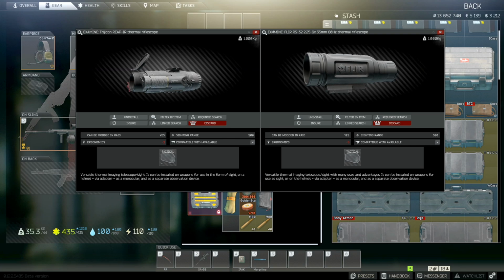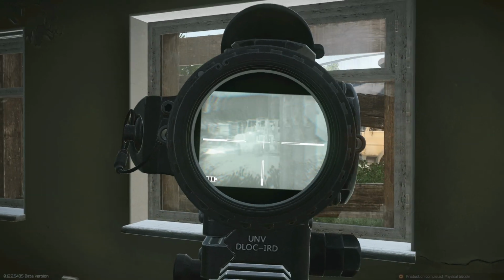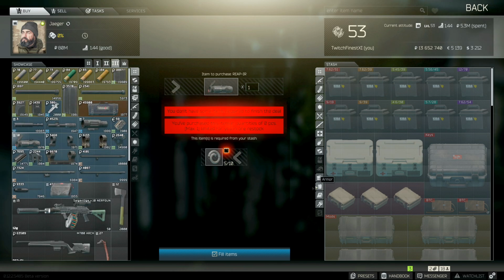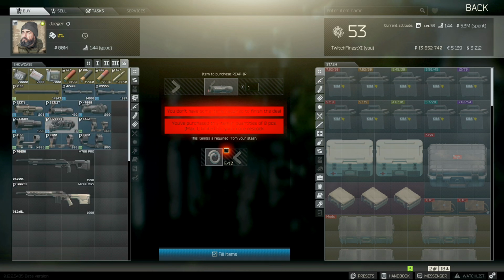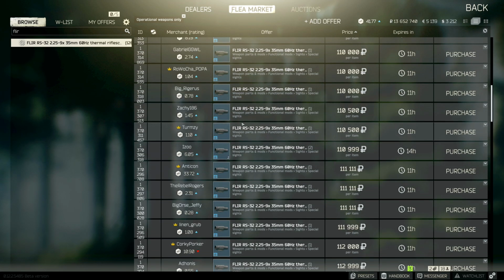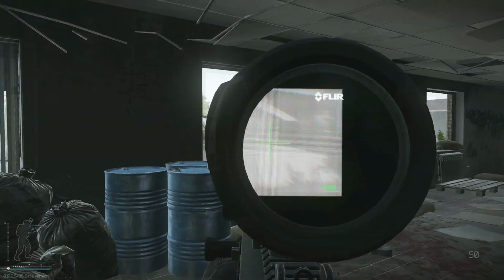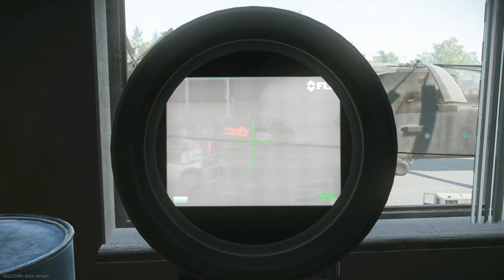What's The Difference Between The REAP-IR And The FLIR In Escape From Tarkov?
In this video we talk about the differences between the two thermal sights in Escape From Tarkov!

My gaming rig:
GPU: GTX 1080
CPU: I7 7700K @ 4.20GHZ
CPU Cooler: Freezer Pro 7
Motherboard: Z270 Extreme 4
RAM: Patriot Viper LED 16GB (2 x 8GB) DDR4 3200MHz DRAM
Storage: Samsung 860 EVO 500GB 2.5 Inch SATA III Internal SSD 1x 1TB Seagate Baracuda 7200RPM HDD.
Case: ROSEWILL CULLINAN MX Tempered Glass RGB ATX Mid Tower Computer Case with Remote Controlled RGB LED Fans
PSU: EVGA SuperNOVA 650 G3, 80 Plus Gold 650W, Fully Modular

My streaming rig:
GPU: GTX 2060
CPU: AMD 1950X Threadripper
CPU Cooler: Cooler Master Wraith Ripper TR4 CPU Cooling System
Motherboard: ASRock X399 Taichi
RAM: Patriot Viper 32GB (4 x 8GB) DDR4 3200MHz DRAM
PSU: EVGA Supernova 850 G2, 80+ Gold 850W, Fully Modular